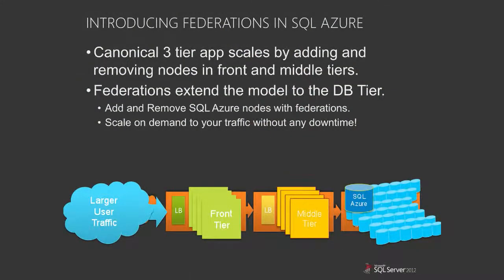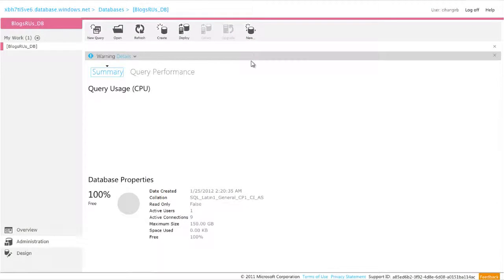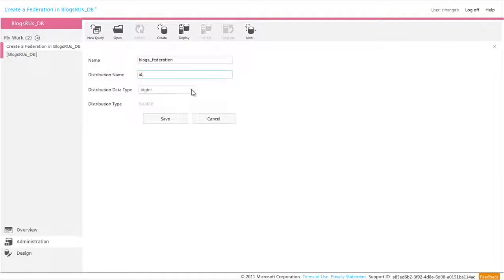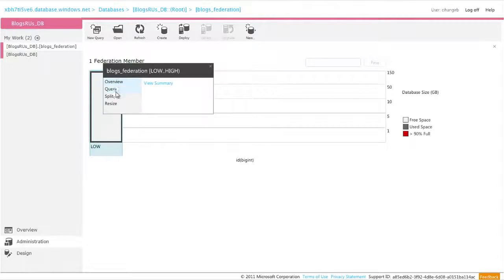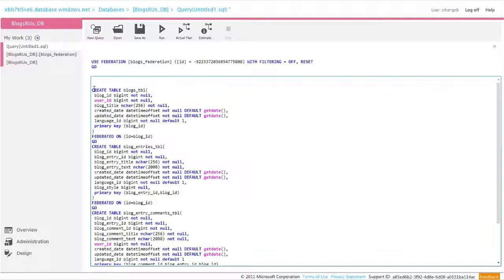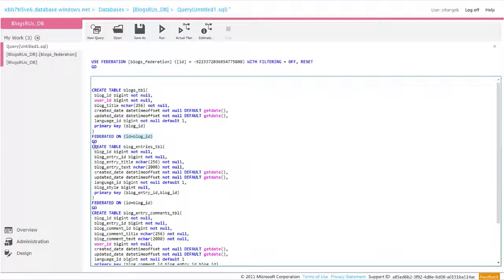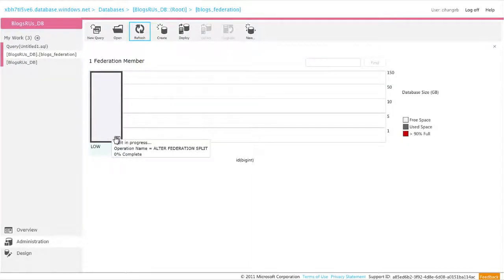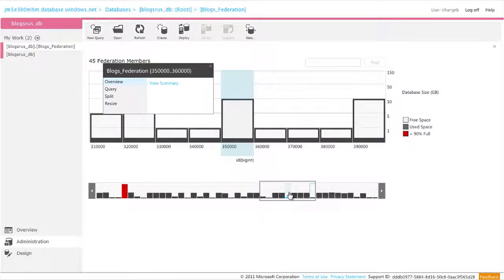Scale on Demand: Enable On-demand Scale with SQL Azure Federation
Cihan Biyikoglu, Senior Program Manager Lead, Microsoft